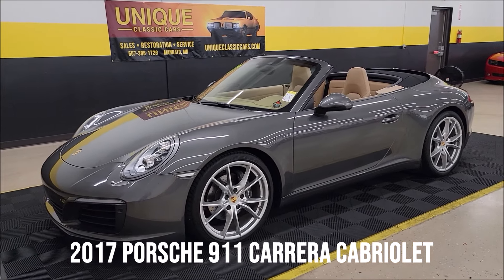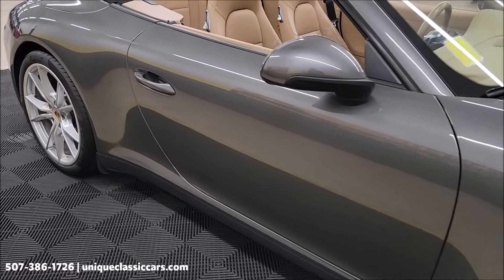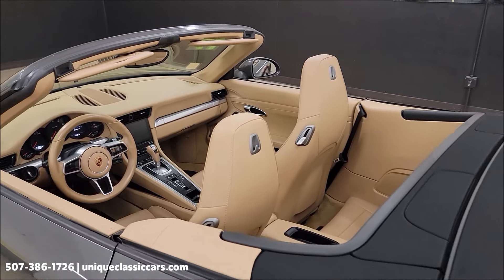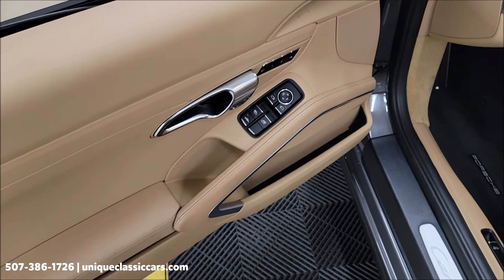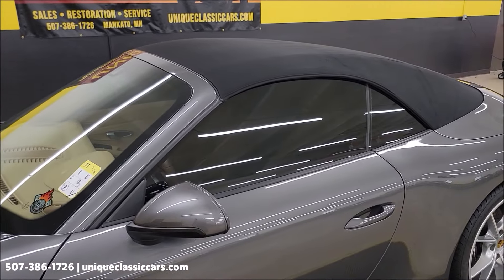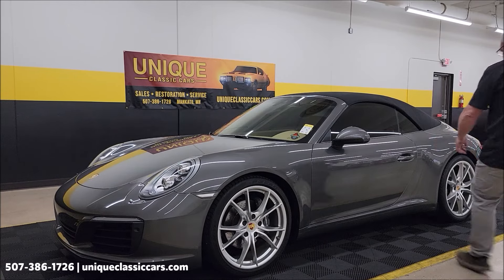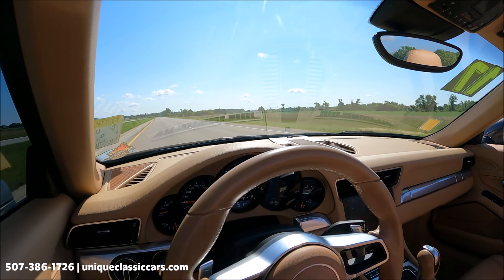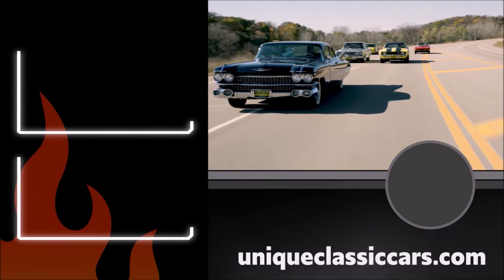2017 Porsche 911 Carrera Cabriolet | For Sale - $84,900